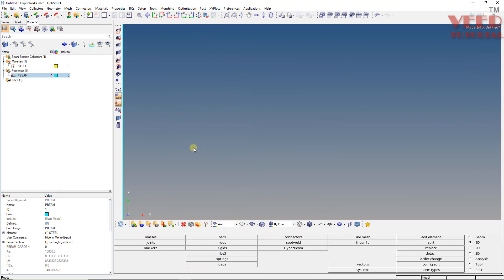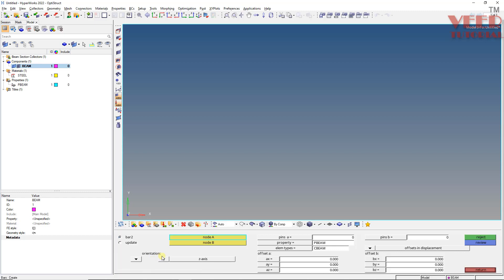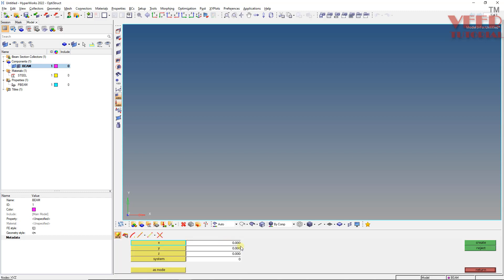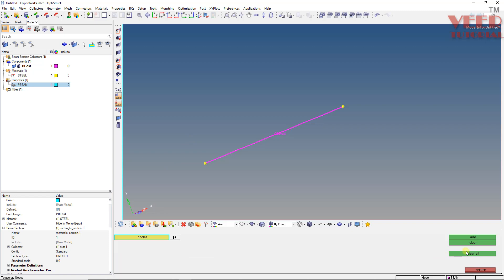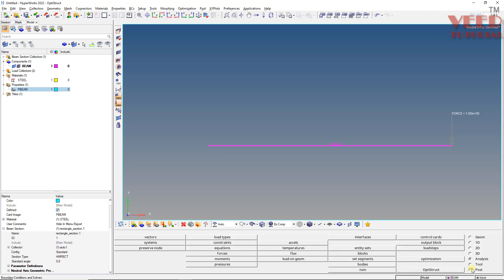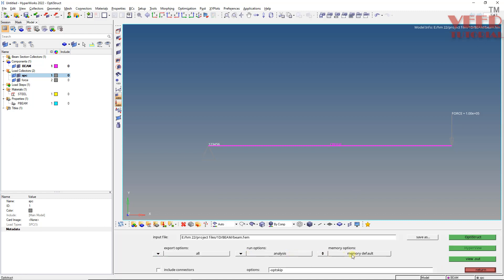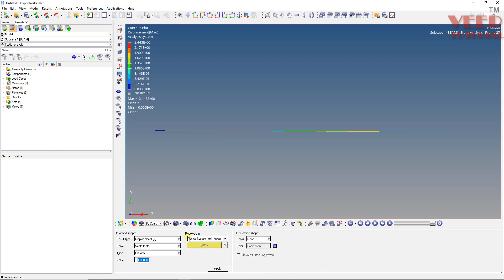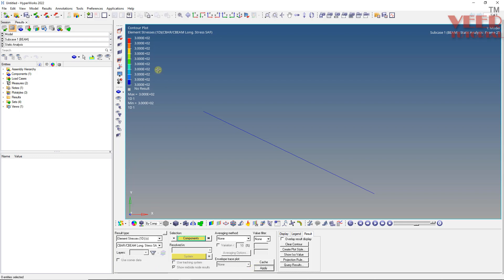Hypermesh 2022 | Beam Bending Analysis part 2/2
in this lecture, you will learn how to perform beam bending analysis in hypermesh 2022

LS Dyna

Abaqus

Hypermesh

NX

CREO

Ansys Structural